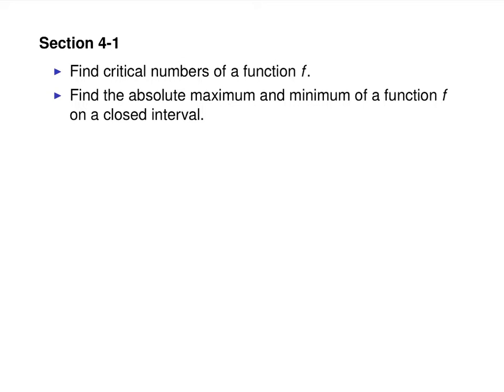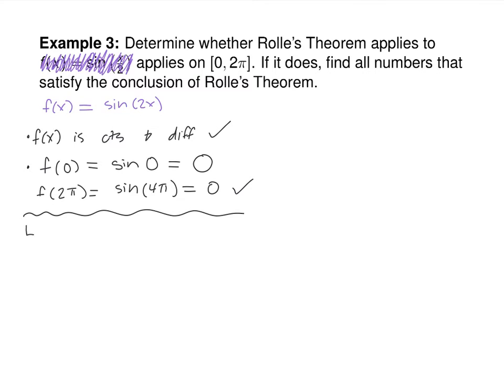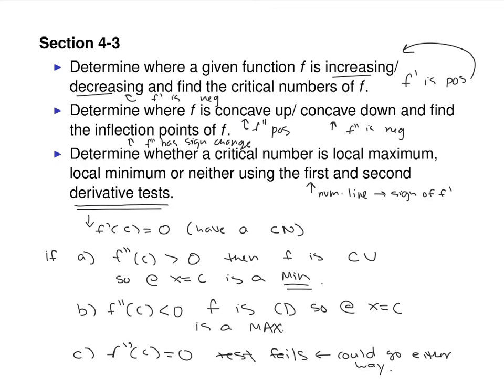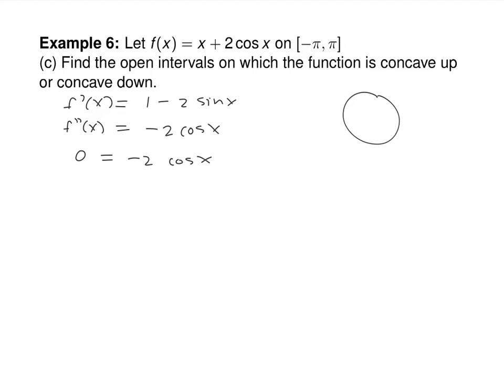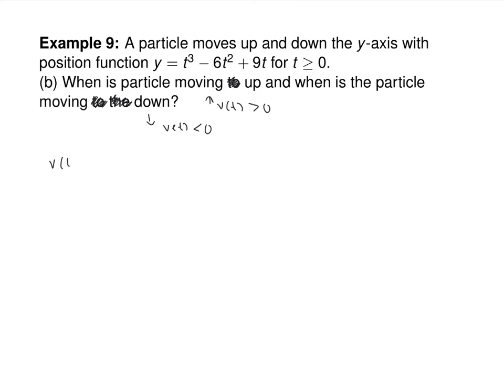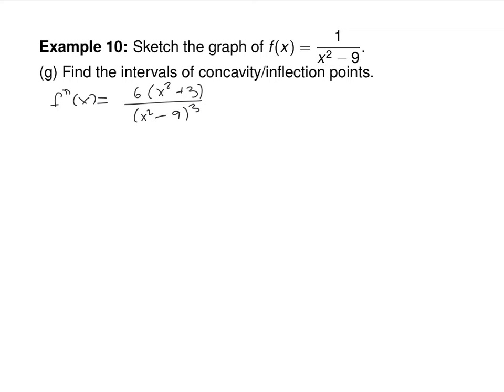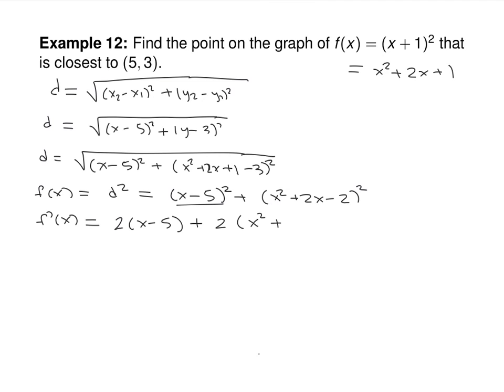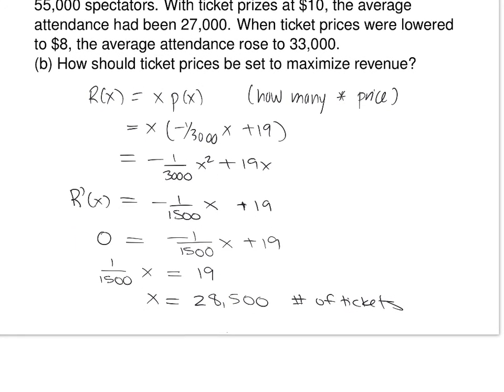Chapter 4 Review